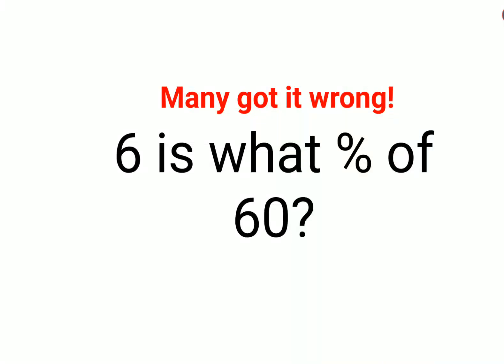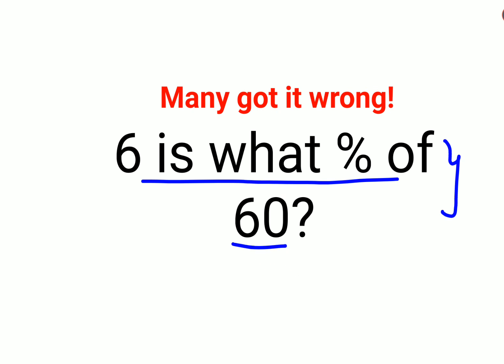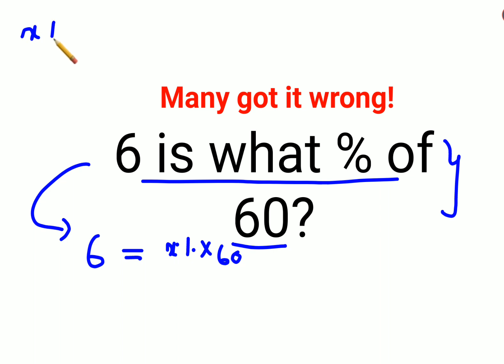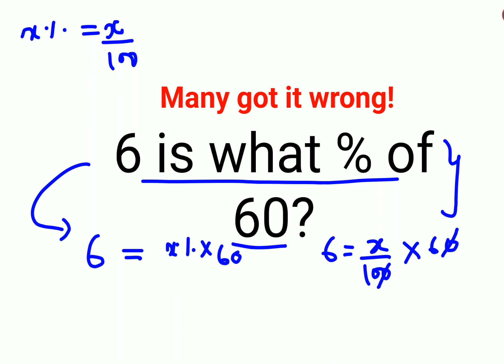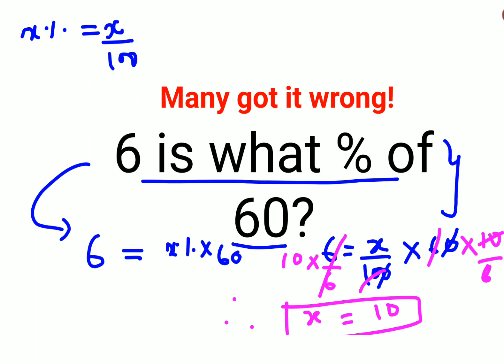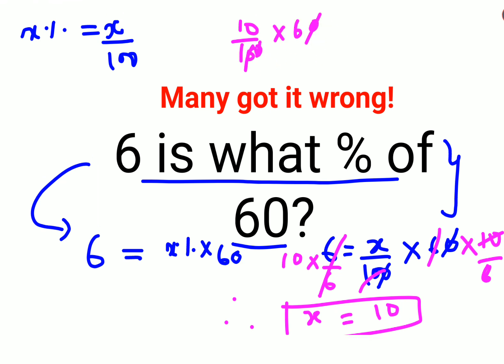6 is what % of 60? Many got it wrong! Can you do it?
6 is what % of 60? Many got it wrong! Can you do it?

90%÷30% = ?% The answer is not 0.099. Only for smart ones! American Math Olympiad

factorial expressions
exponential factorial
0 factorial
5 factorial
9 factorial
1 factorial
7 factorial
2 factorial
n factorial
i factorial
factorial 7
factorial 6
factorial 5
factorial 8
factorial 9
10 factorial
52 factorial
-1 factorial
factorial hr
factorial 10
factorials e
factorial problem
factorial problems
52 factorial problem
multifactorial problem
left factorial
leetcode factorial
q-factorial
factorial results
n factorial probability
v-factor
x factorial
y=x factorial
y-factor
45 factorial answer
z-factor
z-factor formula
factorial 0.5
0 factorial is 1 proof
0 factorial is 1
0 factorial equals 1 proof
1 factorial
1 factorial equals
1 factorial 100
1 factorial 30
2 factorial calculator
2 factorial
2 factorial design of experiments
2 factorial equals
factorial 3
3 factorial answer
3 factorial factorial
3 factorial
3 factorial design
factorial 40
factorial 4
4 factorial
4 factorial combinations
4 factorial equals
4 factor fractional factorial design